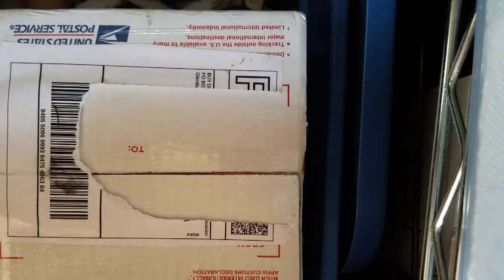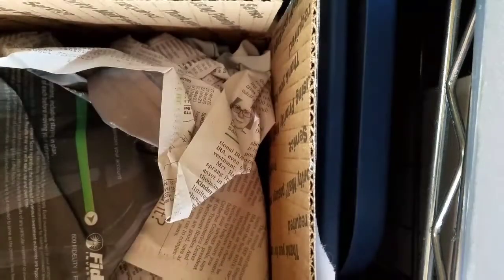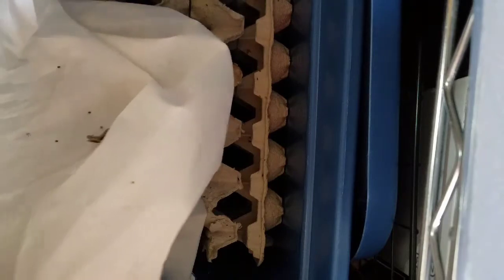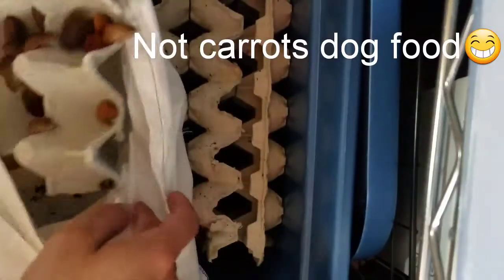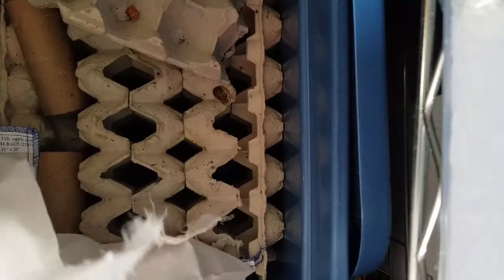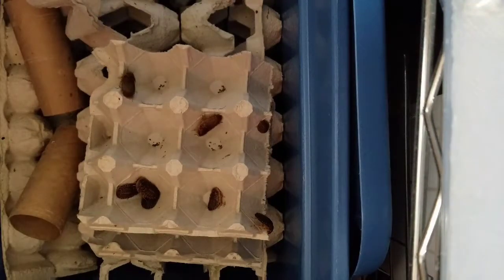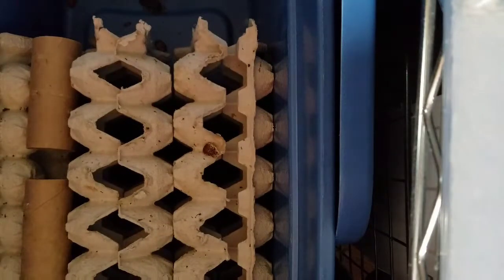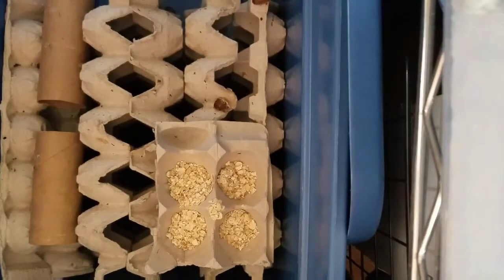Unboxing 200 extra large dubia roaches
So I thought I would record my last shipment of roaches, after this my dubia colony will be 100% ready to feed from.

I bought these from buydubiaroaches.com Great quality roaches for a great price. I definitely recommend.

Side note, sorry about the camera angle it was the best I could do.